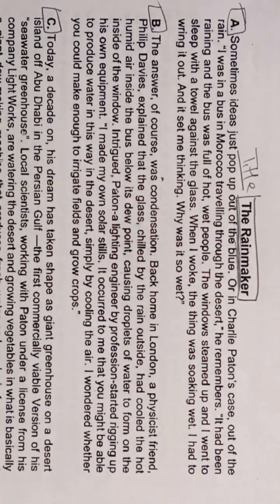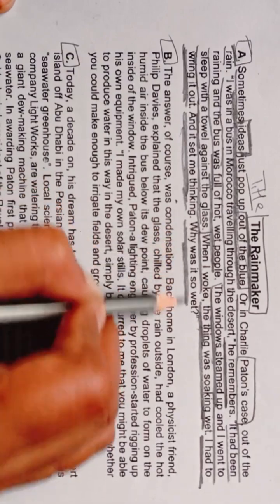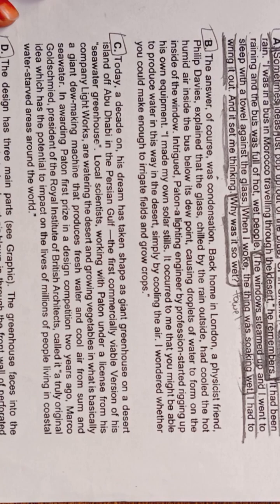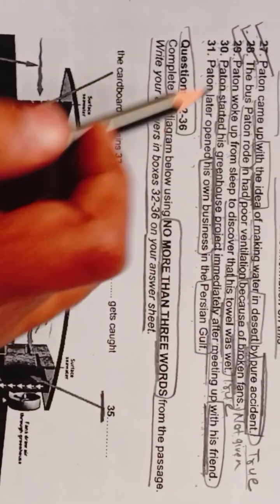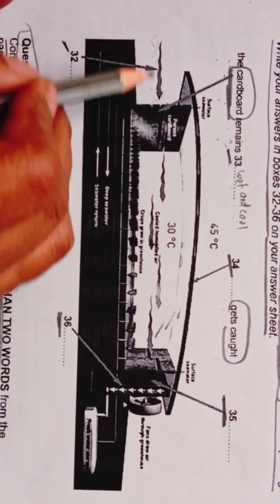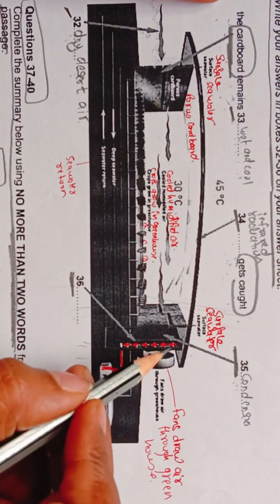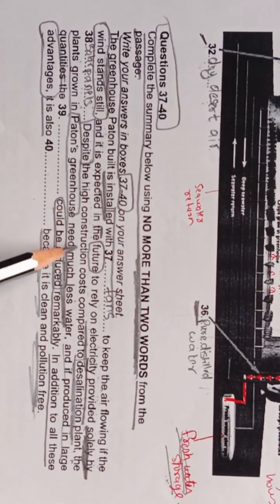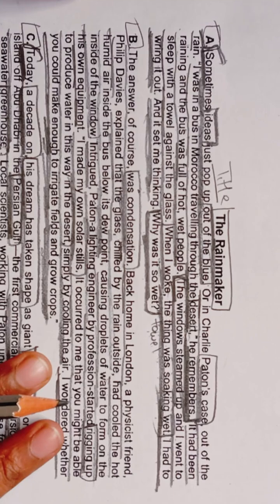THE RAINMAKER READING ANSWERS @IELTS-READINGMODULE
Let's learn one more passage.
LEARN HOW TO MARK KEYWORDS.
LEARN HOW TO FIND ANSWERS.

Title - THE RAINMAKER

QUESTION TYPES:-
1. TRUE, FALSE, NOT GIVEN.
2. COMPLETE THE DIAGRAM.
3. COMPLETE THE SUMMARY.